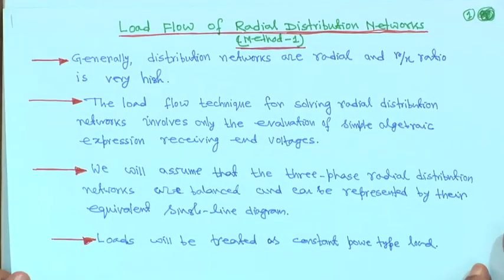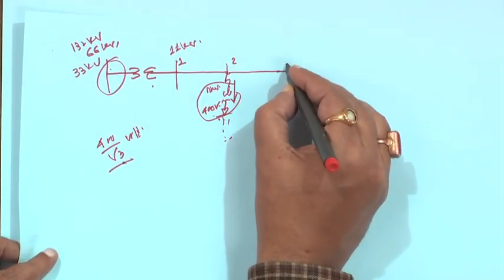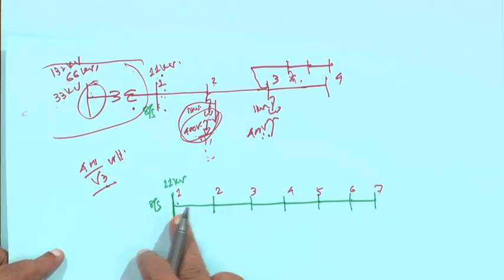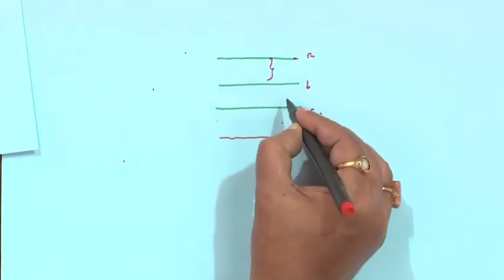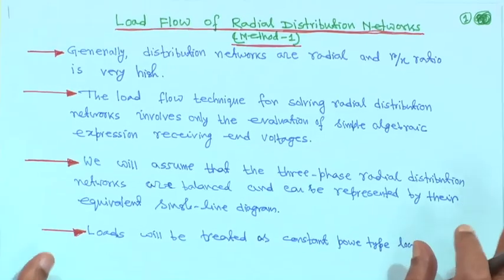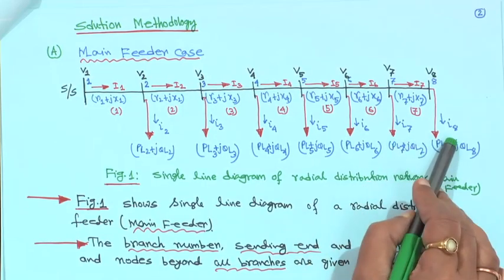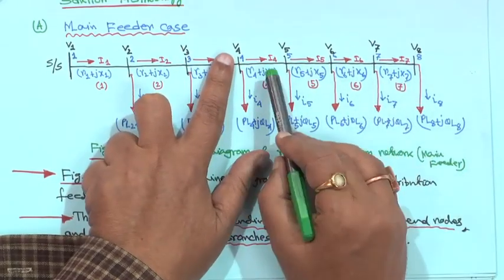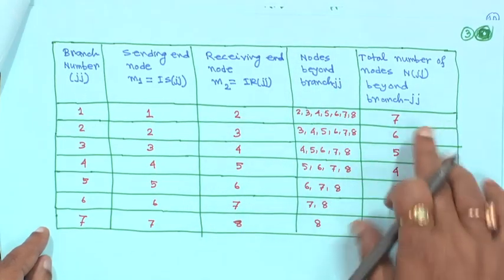Lecture 29 : Load flow of radial distribution networks